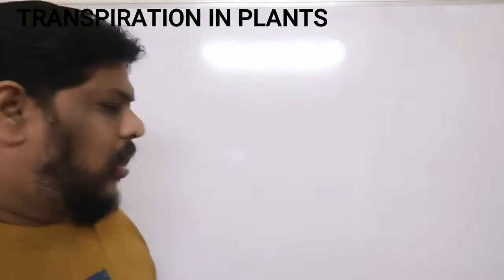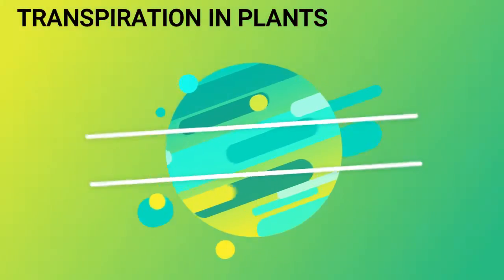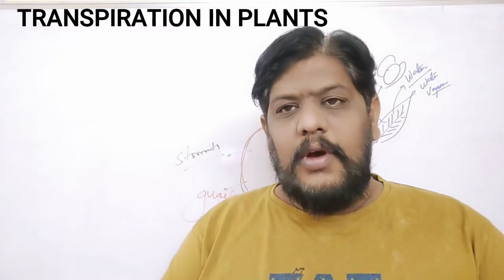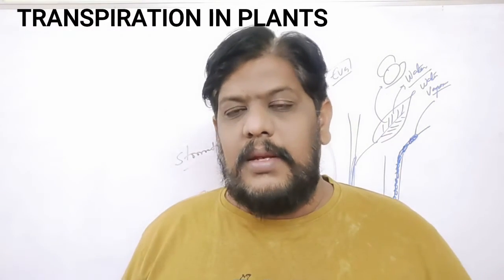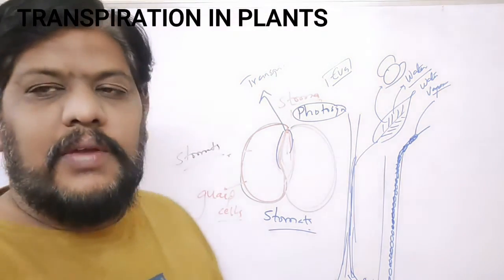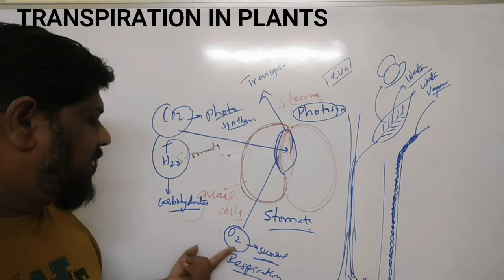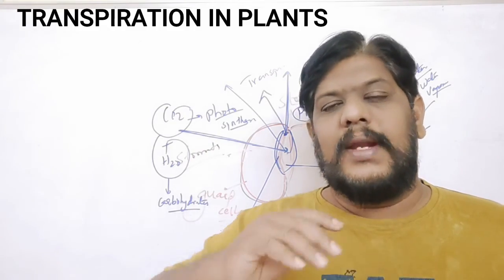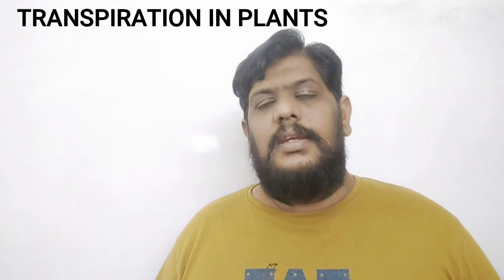TRANSPIRATION IN PLANTS